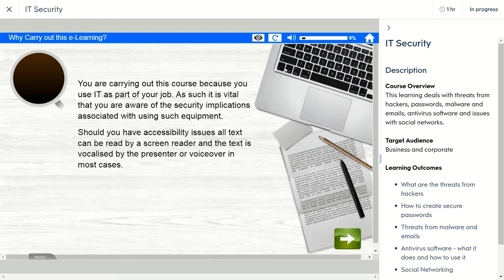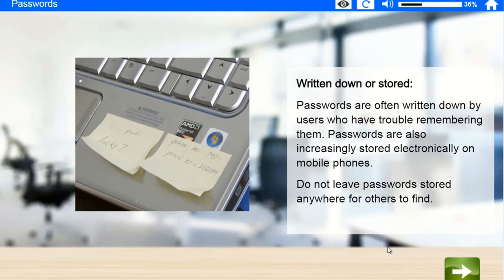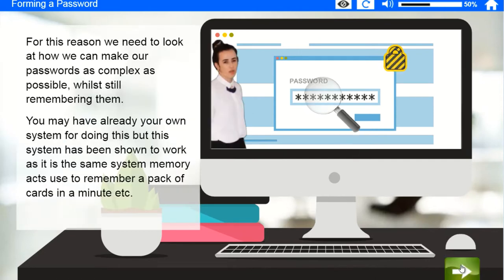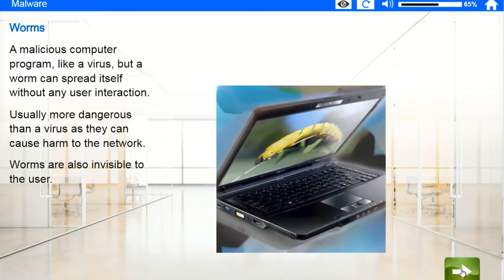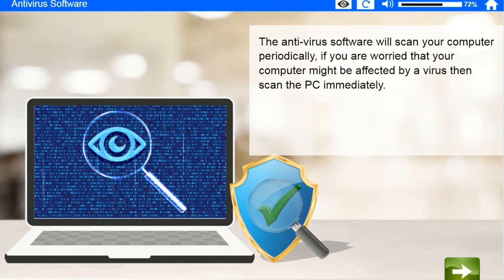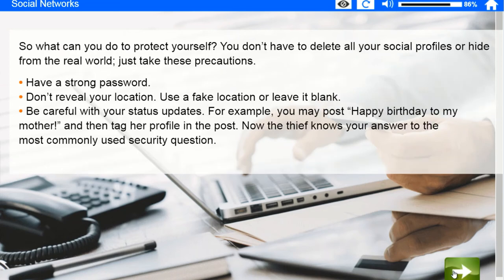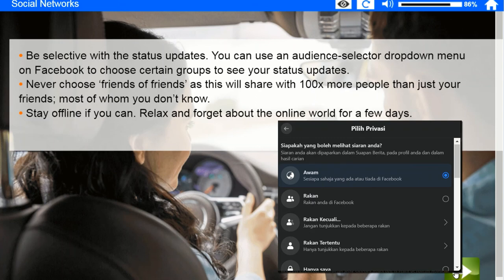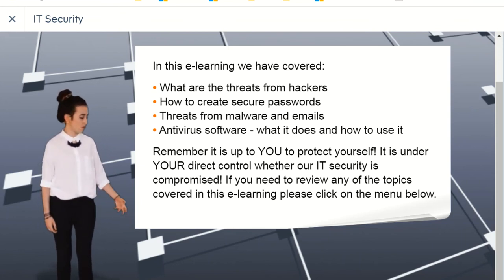Mencuba kali pertama E-latih HRDF = Asas Keselamatan ICT (sarikata auto melayu disediakan)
Knowledge Is Power. Gain that Power to change the quality of your life.
Make your choice and we will help you build your dreams here!
With over a 300 and more FREE Unlimited learning resources available, your proactive actions today could lead you to amazing Opportunities coming your way!
tonton dulu untuk memahami kaedah pembelajaran